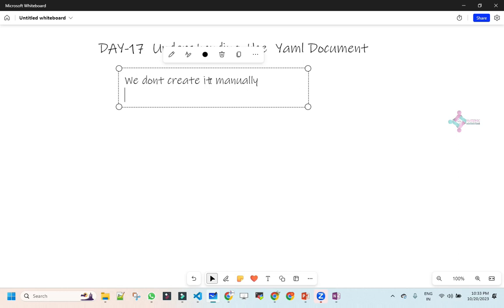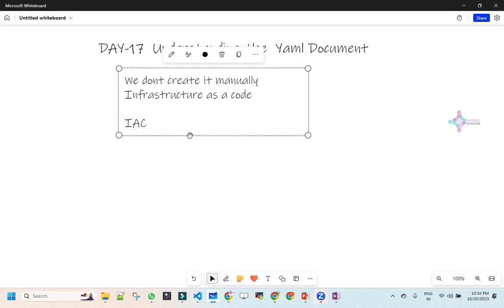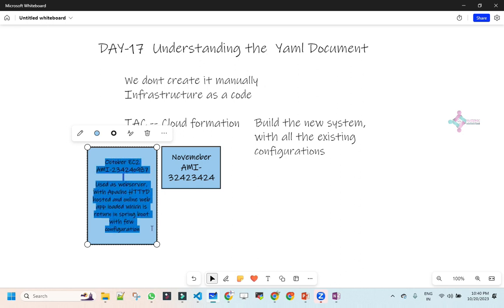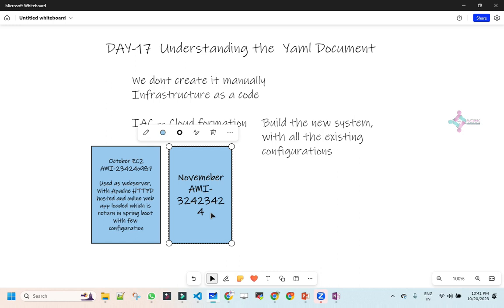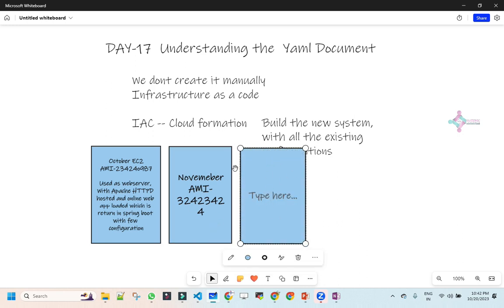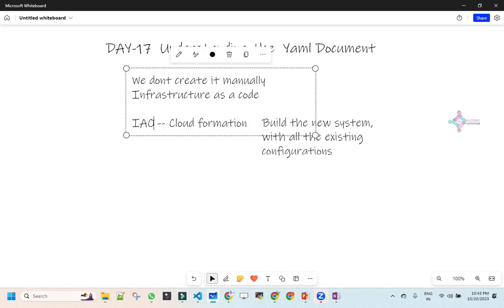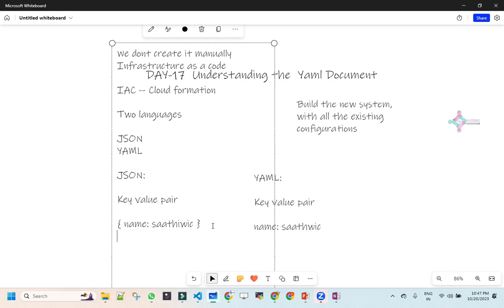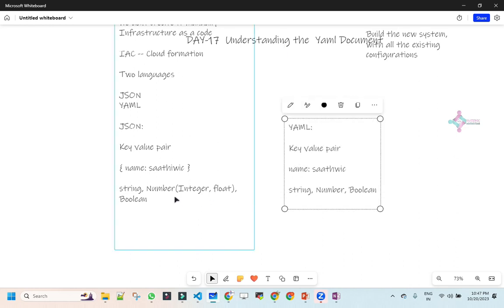Day-17 | Introduction to YAML (Next steps towards Infrastructure as a code)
In this video, I have explained about the key points about YAML as below.

1. Why YAML?
2. Where all its being used?
3. Basic structural differences betwen YAML and JSON
4. Datatype's in YAML
5. Creating key value pairs, Array and dictionary in YAML

🚀 Welcome, DevOps Enthusiasts! 🚀

We're thrilled to have you join our DevOps Learning Program at Saathwic Infotech. Whether you're a seasoned IT professional looking to expand your skill set or someone new to the world of DevOps, you're in the right place. Our program is designed to equip you with the tools, knowledge, and hands-on experience you need to excel in the world of modern software development and IT operations.

At Saathwic Infotech, we believe that DevOps is not just a set of practices; it's a culture of collaboration, innovation, and continuous improvement. Through this program, you'll dive into the core principles of DevOps, master essential tools, and gain insights into industry best practices. Whether you're interested in continuous integration, automation, containerization, or cloud technologies, we've got you covered.

Our team of experienced DevOps professionals is here to guide you every step of the way. From understanding the fundamentals to tackling real-world challenges, we're committed to your growth and success. This program isn't just about learning concepts; it's about applying them in practical scenarios, contributing to meaningful projects, and building a solid foundation for your DevOps journey.

Get ready to embark on an exciting adventure of learning, collaboration, and innovation. Let's work together to reshape the way software is developed, deployed, and maintained. Your journey starts now, and we can't wait to see the amazing things you'll achieve!

If you have any questions, need assistance, or want to share your thoughts, our dedicated support team is just a message away. Let's learn, grow, and thrive together in the dynamic world of DevOps.

Once again, welcome to Saathwic Infotech's DevOps Learning Program. Let's make this journey an unforgettable one!

Thanks,
Dhivya
Instructor and Student coordinator
Saathwic Infotech